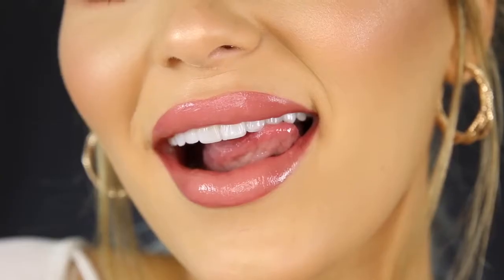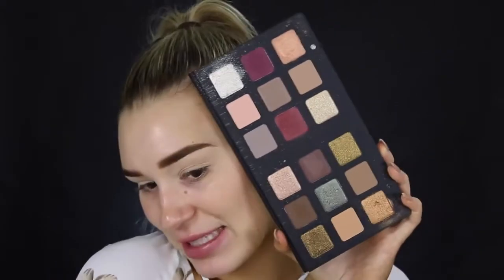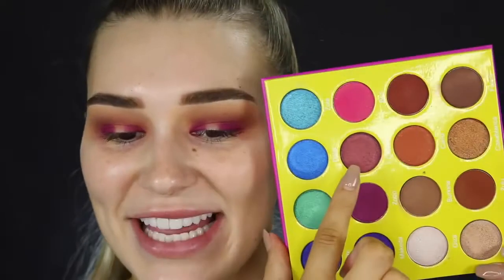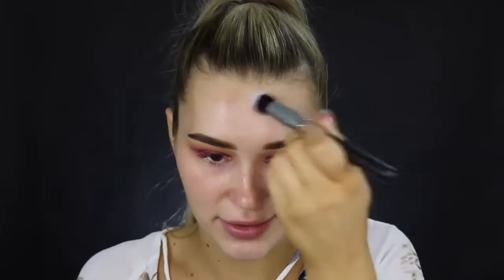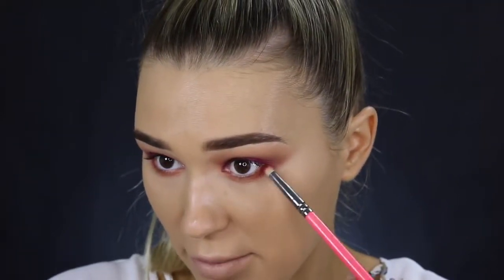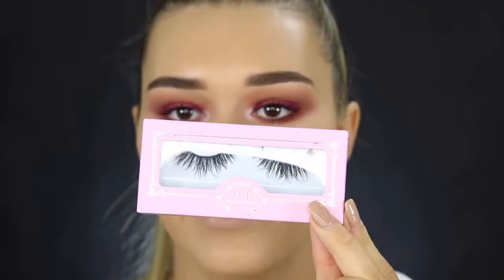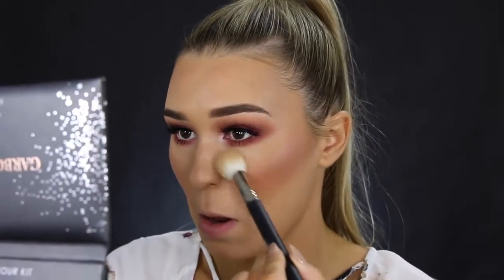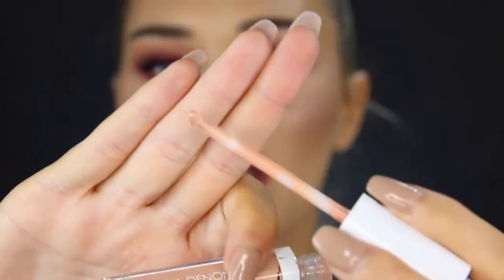Makeup Tutorial Using $2000 Worth Of Products!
Hey sexy monkeys!!! Here is take 2 on a gorg makeup tutorial using $2000 worth of makeup products. Just for a little fun. I hope you enjoy hehe xxx

Products Used -
Medik8 C-Tetra Vitamin C Day Cream
Neutrogena Hydro Boost Eye Roll-On
Natasha Denona Star Palette
Tarte Shape Tape Concealer - Light Medium
Masquerade Palette Juvia's Place
Sisley Double Tenseur Instant & Long-Term Primer
LA PRAIRIE
Skin Caviar Concealer Foundation Spf 15 - Amber Beige
Bare Minerals Bare Skin Concealer - Light
Bare Minerals Bare Pro Foundation Powder - Toffee
Garbo & Kelly Eyebrow Gel
Mac Extended Play Gigablack Lash Mascara
Benefit Hello Flawless Powder - Honey
Tarte Inner Rim Liner
House Of Lashes - Spell Bound
Bobbi Brown Bronzing Powder - 2
Marc Jacobs O!mega Bronzer - 102
Laura Mercier Translucent Powder
Natasha Denona Blush Duo - 02
Garbo & Kelly Powder & Cream Contour Kit
Dior Highlight - 001
Jeffree Star Liquid Lipstick - Gemini
Nars Velvet Lip Guide - Stripped
Natasha Denona Lip Glaze- 18 Flesh

Kashani Grimmond
QLD Australia

ft. Eric Reprid